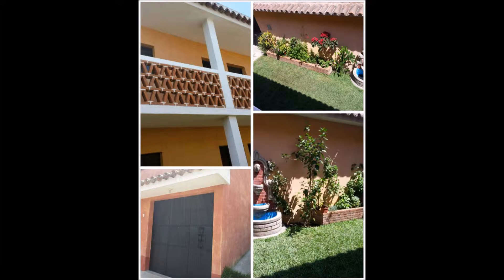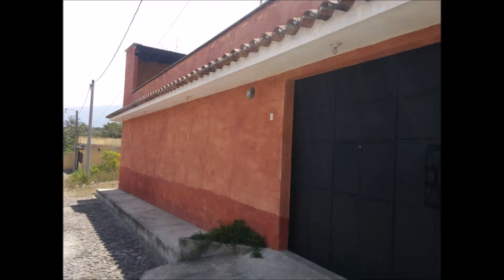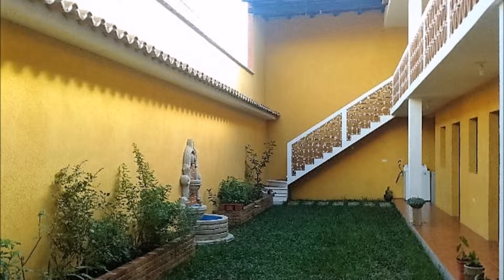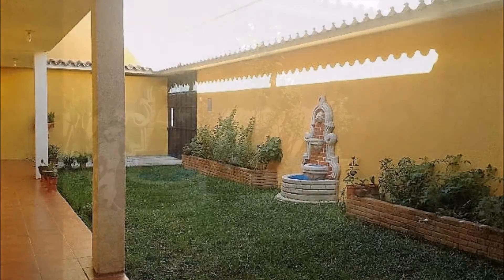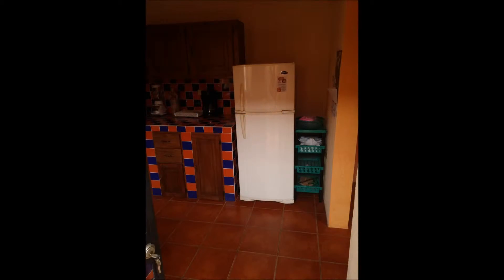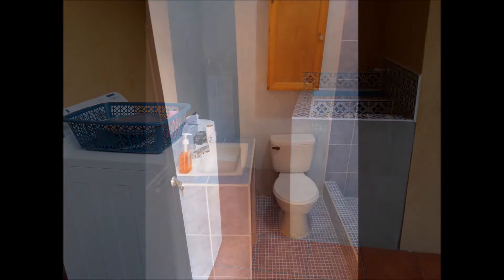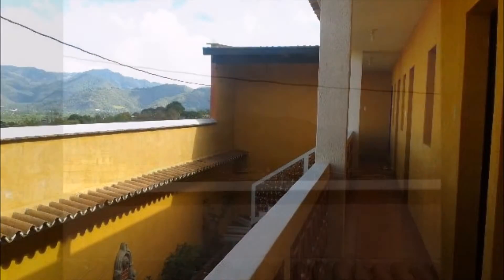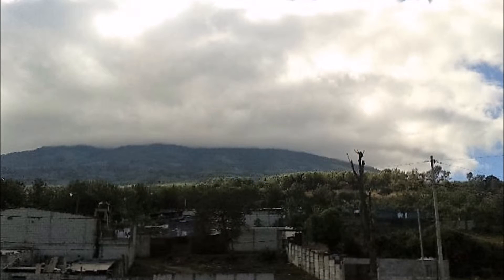Guatemala Home Sweet Home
Coming in October 2016, Recycled Lives Mission Home/Base in Guatemala.